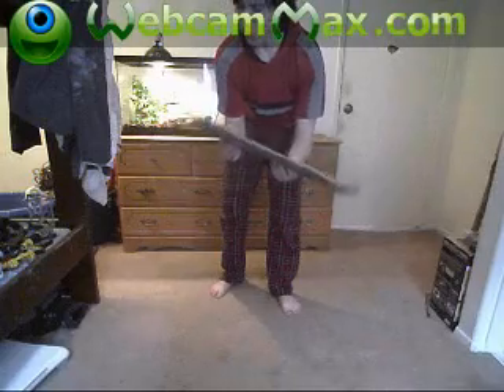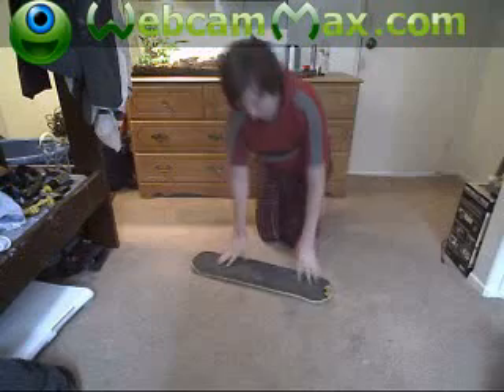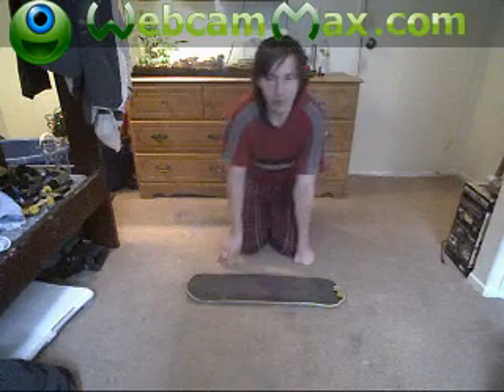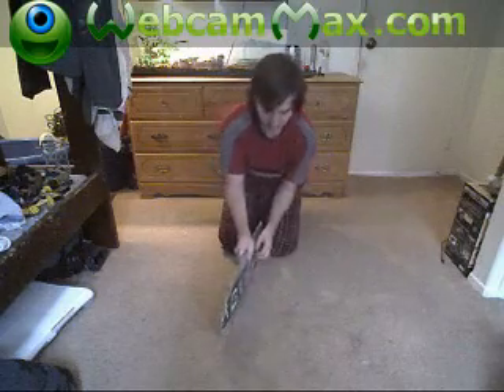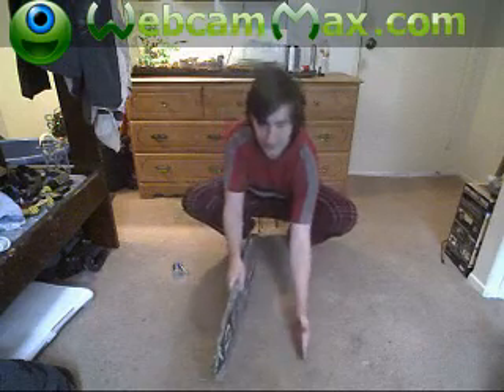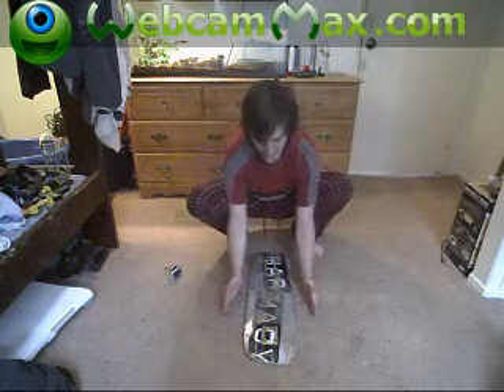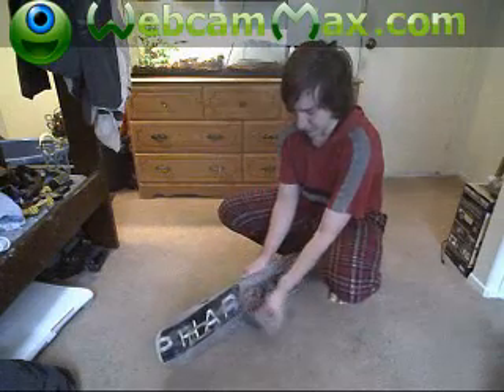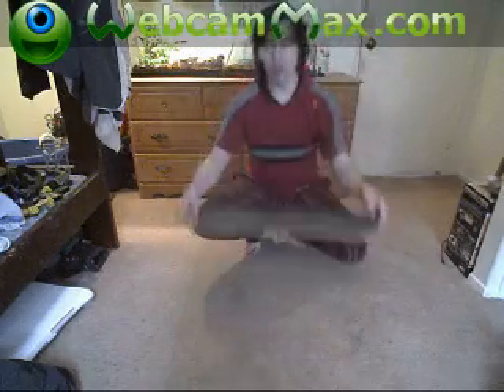Real Hoverboard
A explain for a friend on DA. Who needed some real intel on the hoverboard idea i was talking about with him. Instead of a 'Hovercraft' board. This will be a Real true hoverboard like you see in Back to the future 2 or 3.